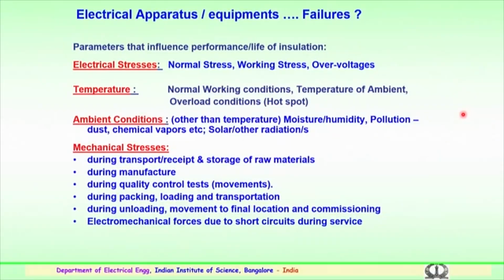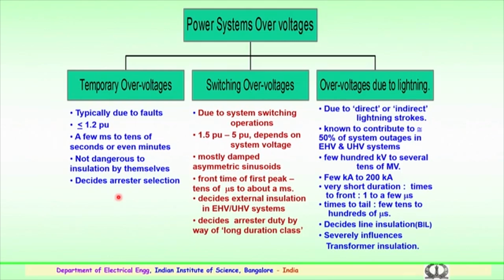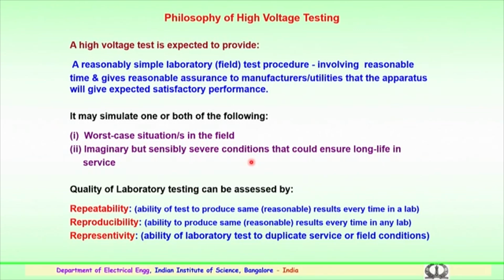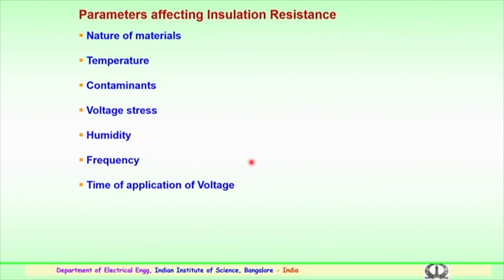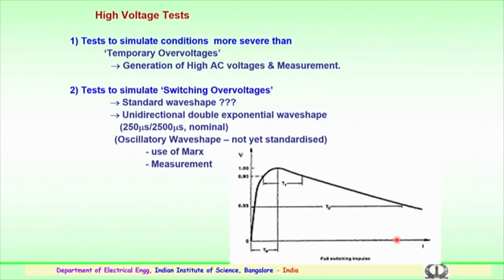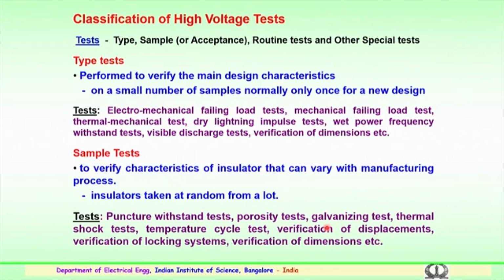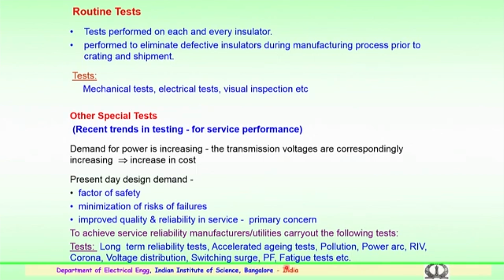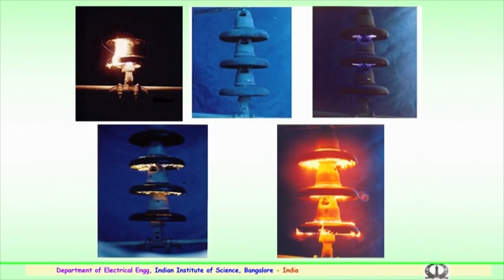Reliability and philosophy of testing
Course :  Recent Advances in Transmission Insulators